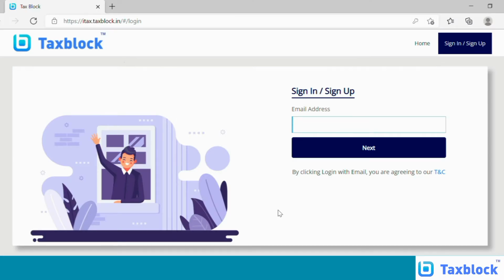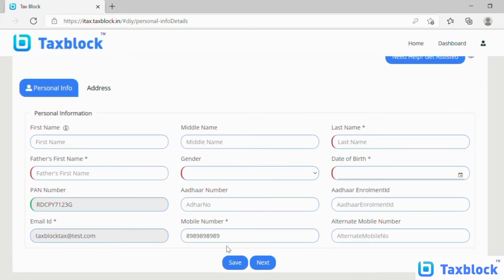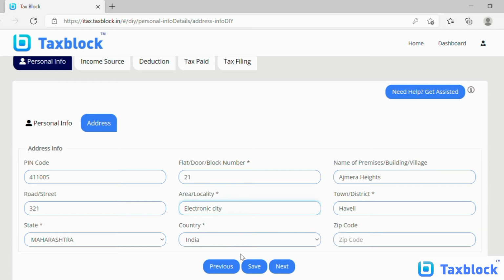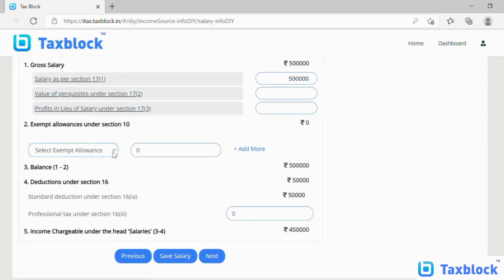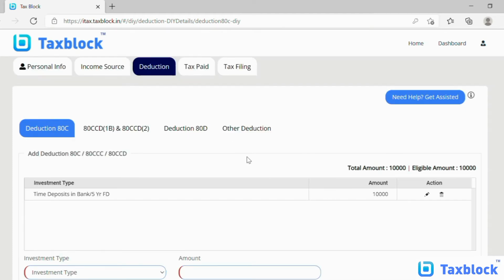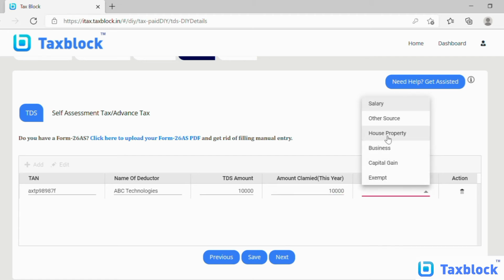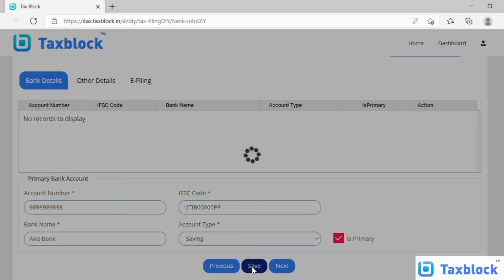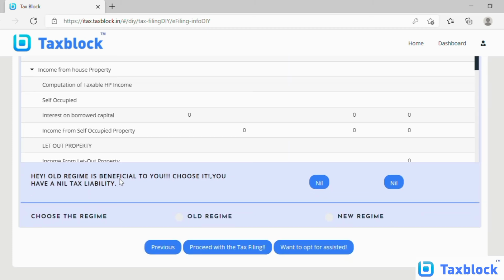How to self E-File your ITR in 4 minutes |Taxblock India| File ITR on Taxblock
Taxblock India is One stop solution to ITR, GST, U.S Tax, NRI, EXPAT, TDS, Tax Planning and many more for Individual & Business.

Taxblock has expertised staff for your tax filing. Our staff will help to get you Maximum Tax Refunds.